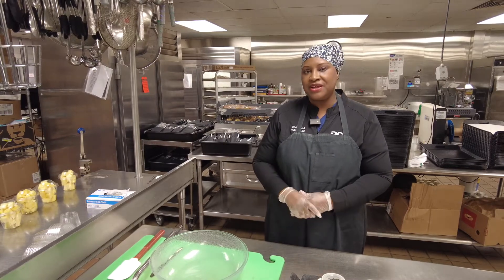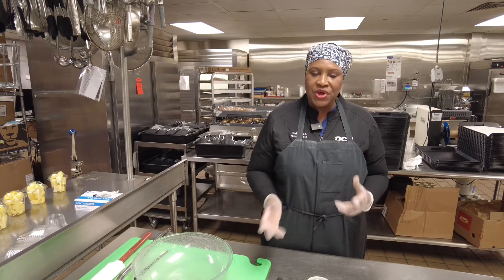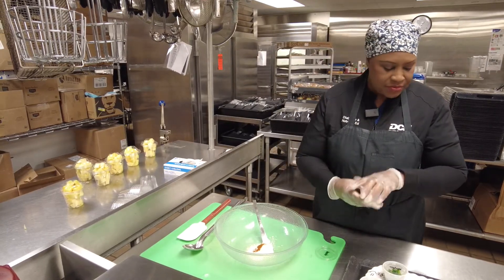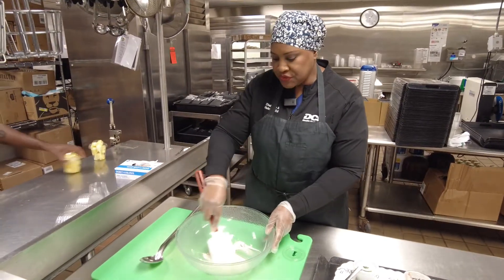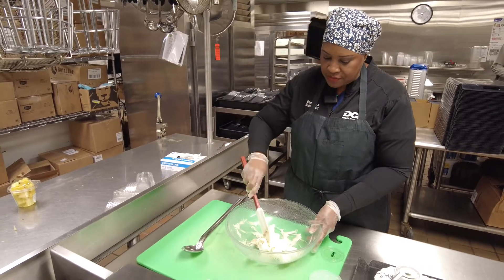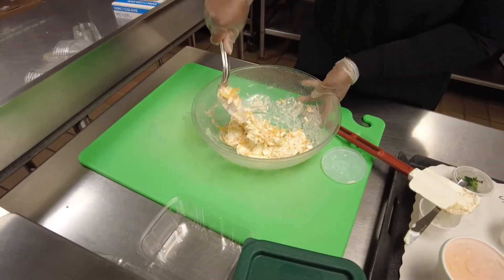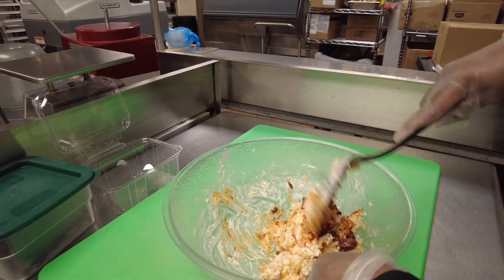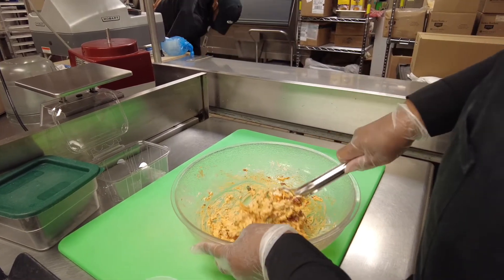DCH Diabetes & Nutrition Education Center Recipes: Healthy Homemade Pimiento Cheese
Alfrida Hobson, a diabetes educator with the DCH Diabetes Education & Nutrition Center, shows us how to make healthy homemade pimiento cheese.